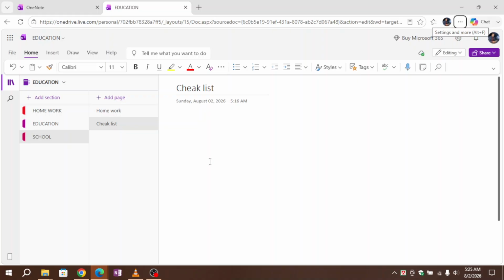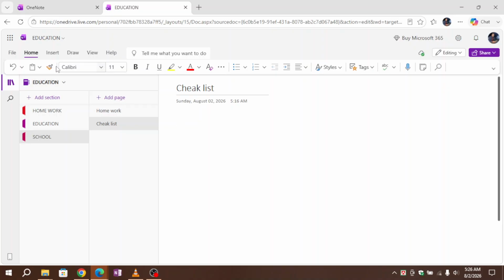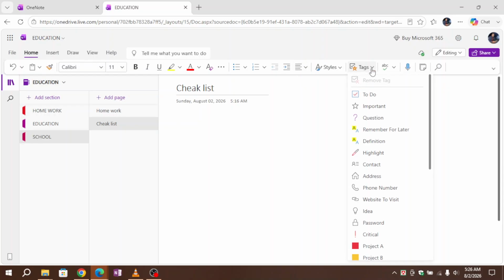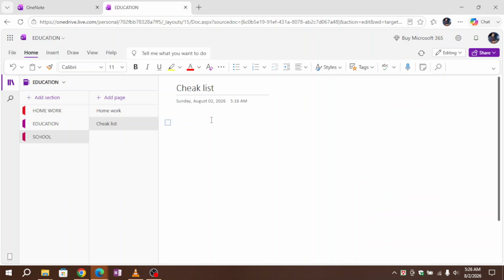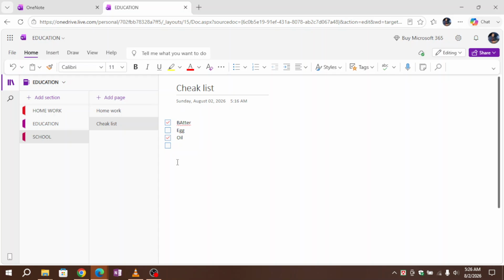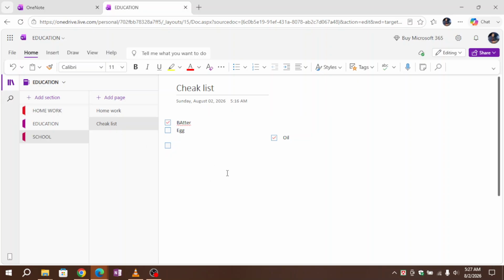How to Create Checklists in Microsoft OneNote Full Guide 2026